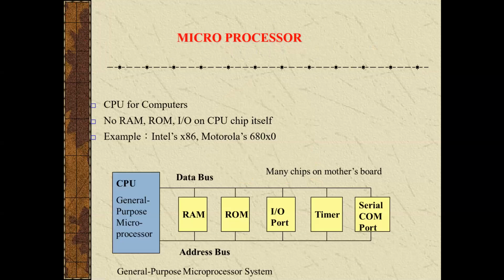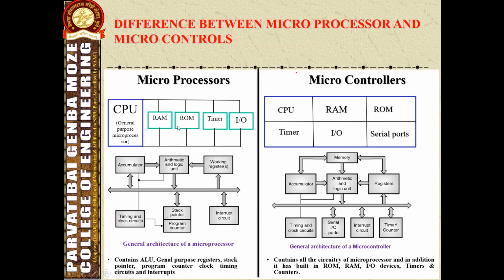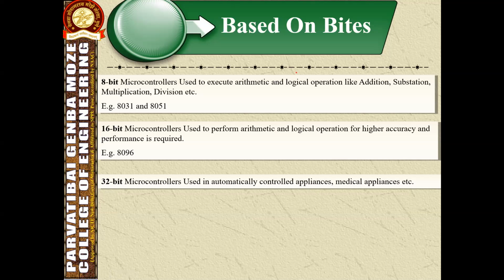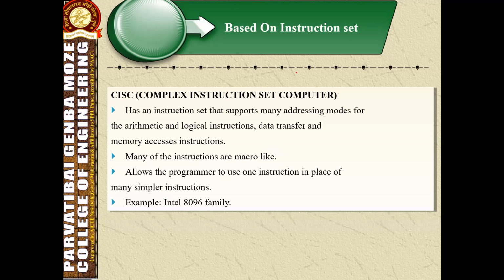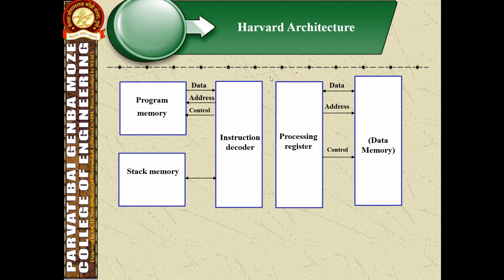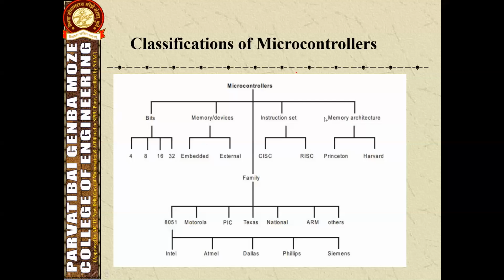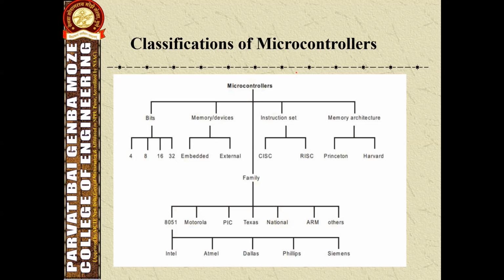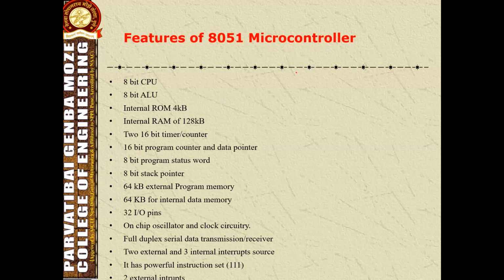3.Introduction of Microprocessor UNIT1, L-2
This video include the introduction of microcontroller and difference between the microprocessor and microcontrollers.